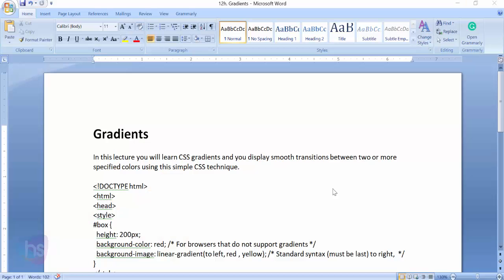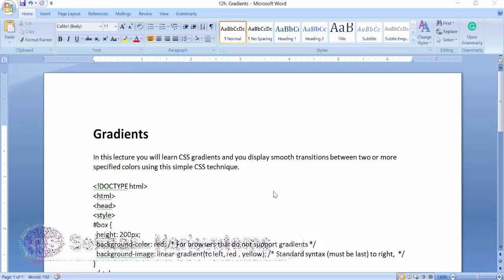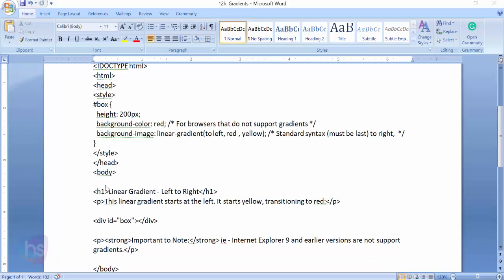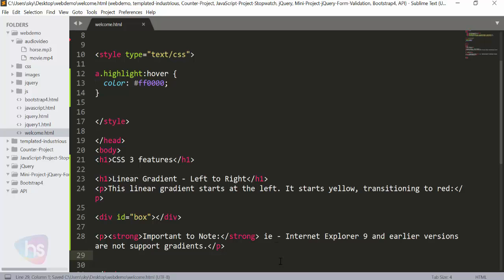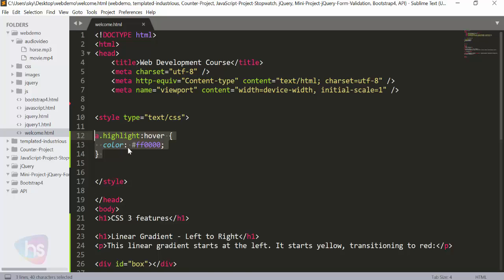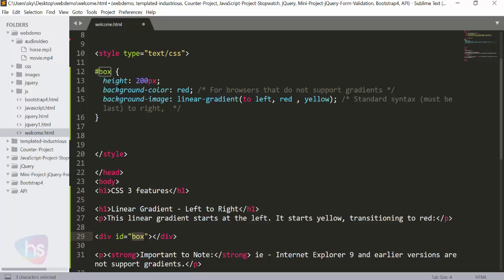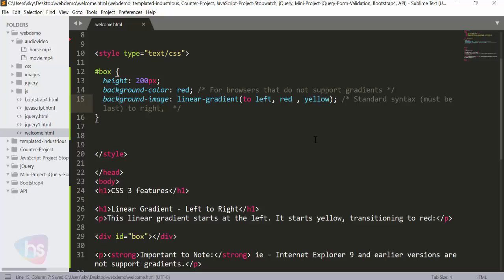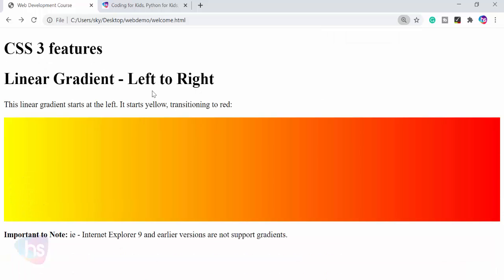The Best CSS and CSS3 Tutorials - Free CSS Tutorials - CSS Online Courses Coding by Harisystems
css gradient animation | web development tutorial | css tutorial for beginners | Harisystems

The Complete Web Developer in 2021: Zero to Hero
Skills to apply for jobs like: